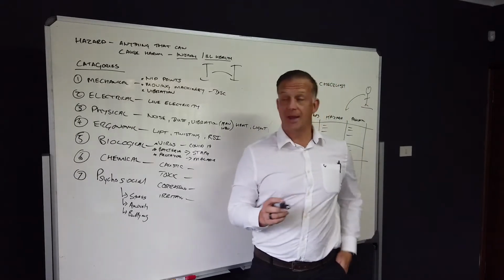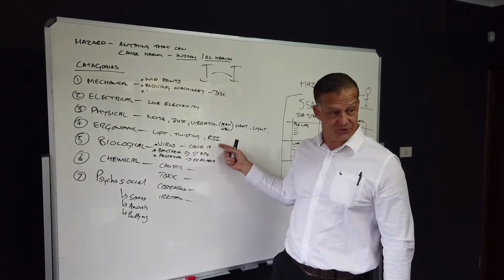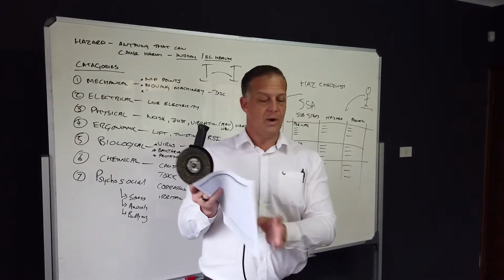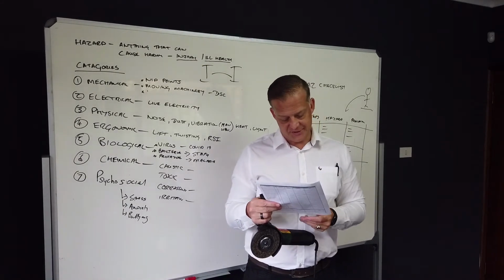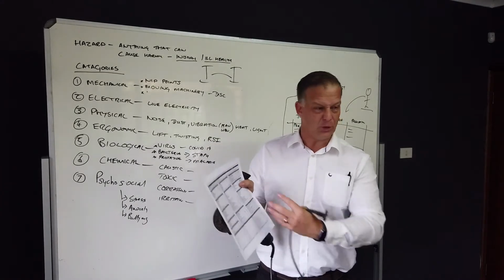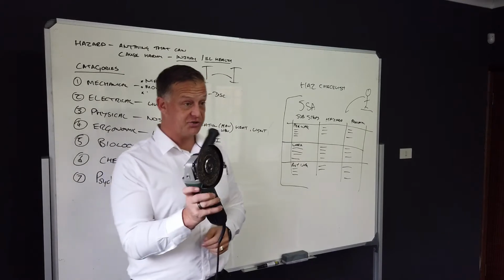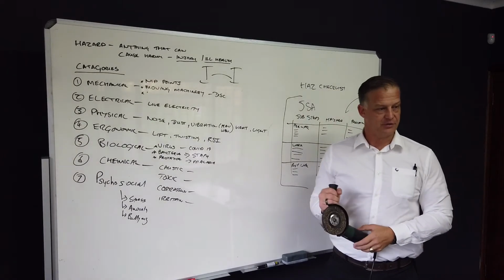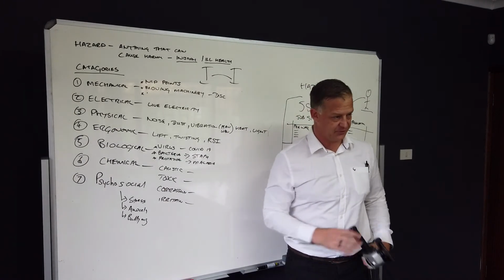Coaching Sessions Hazard Identification & Job Safety Analysis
Join Nicholas as he coaches the SRM Team in all things compliance and business improvement. This session is on hazard identification techniques and Job Safety Analysis